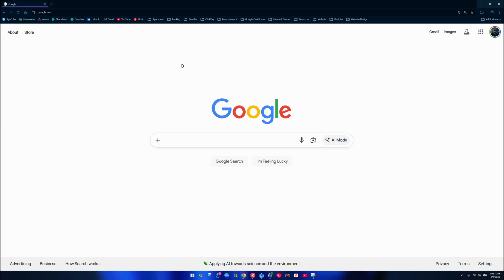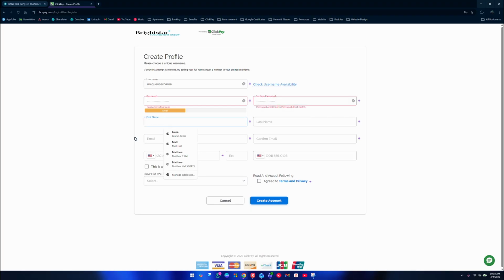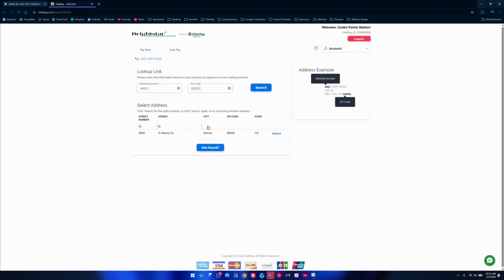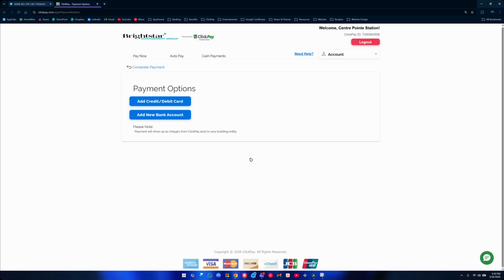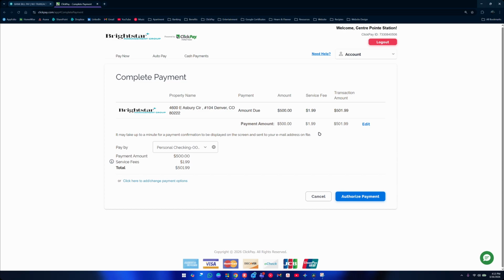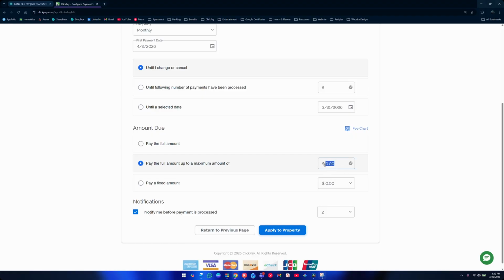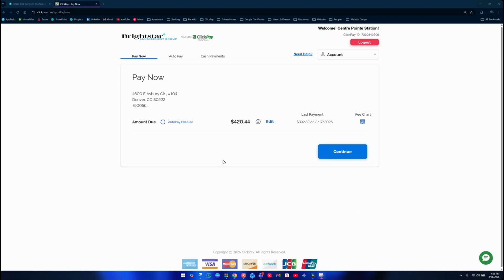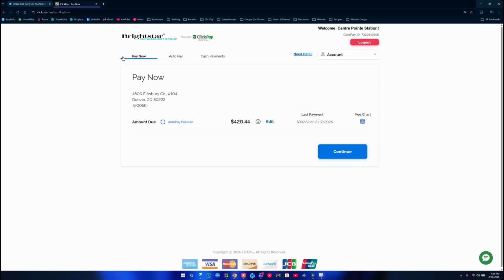ClickPay Registration & Setup Tutorial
Learn how to setup your ClickPay account, through registration, to adding your property, and making payments.